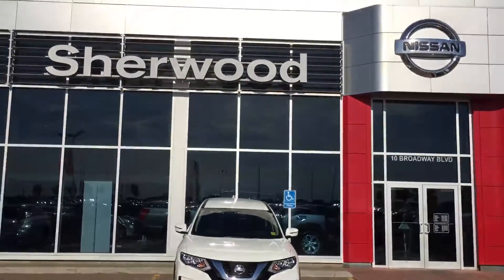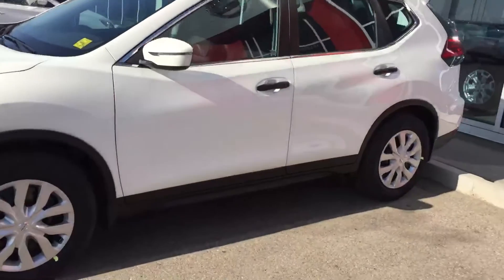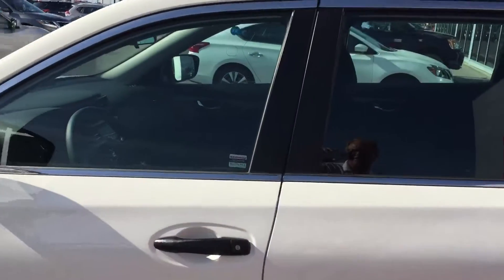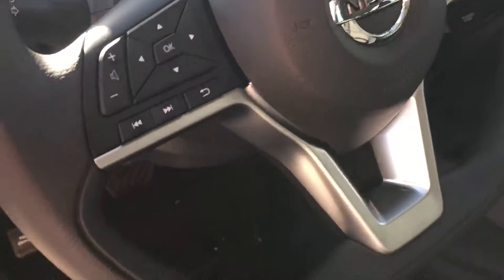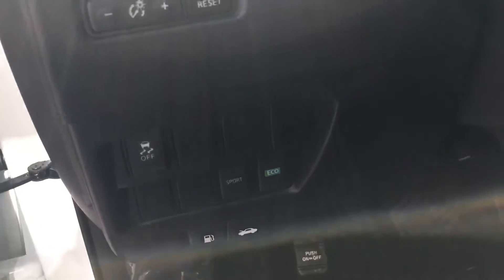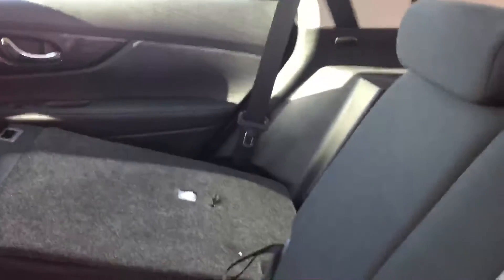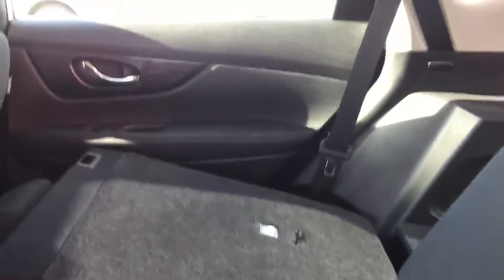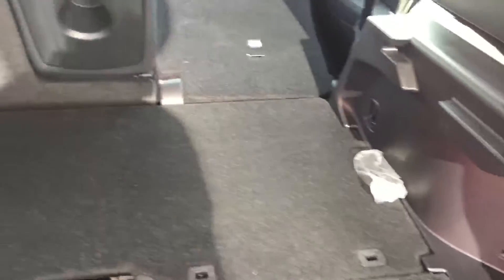2017 Nissan Rogue S FWD